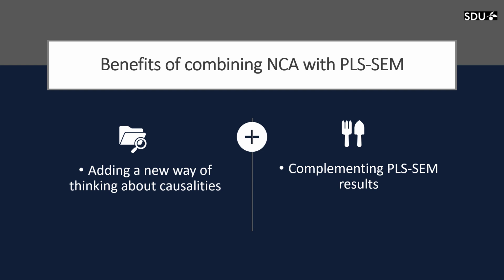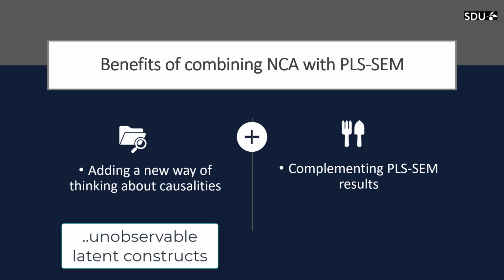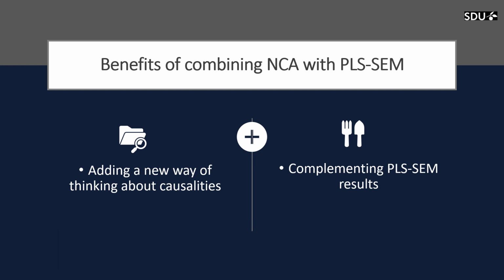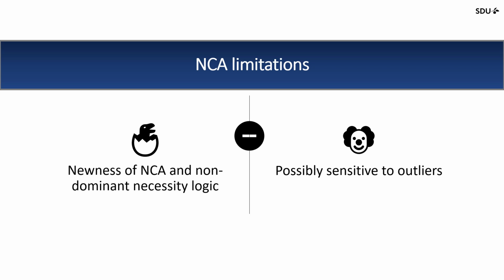6 Summary of the benefits of complementing PLS-SEM with NCA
This playlist includes 8 videos that provide:
a short introduction to NCA,
an introduction to the logics used in PLS-SEM and NCA,
an overview of the key parameters in NCA,
a software demonstration in SmartPLS 4,
an overview of interpreting results,
and a summary of the benefits of the complementary use of PLS-SEM and NCA (this video).

The videos are produced by Fang Zheng and Nicole Richter.

The contents are mainly based on the following manuscripts published or in-press:
Richter/Schubring/Hauff/Ringle/Sarstedt 2020: When predictors of outcomes are necessary: Guidelines for the combined use of PLS-SEM and NCA. In: Industrial management & data systems, 120(12), 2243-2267.

Richter/Hauff/Ringle/Sarstedt/Kolev/Schubring 2023 (in-press): How to apply necessary condition analysis in PLS-SEM. In: Latan/Hair/Noonan (Eds.): Partial Least Squares Path Modeling: Basic Concepts, Methodological Issues and Applications: Springer.

Richter/Hauff 2022: Necessary conditions in international business research: advancing the field with a new perspective on causality and data analysis. Journal of World Business, 57, 101310.